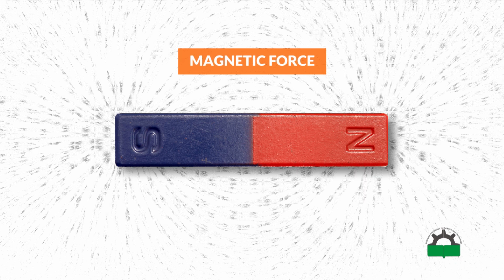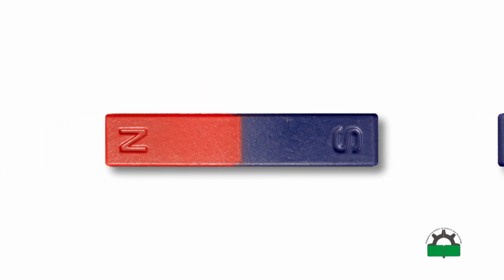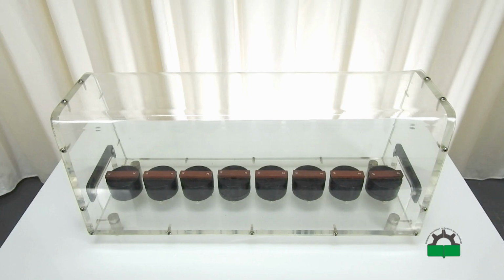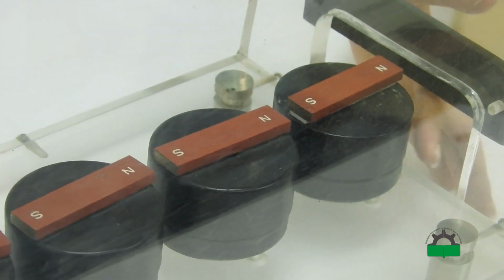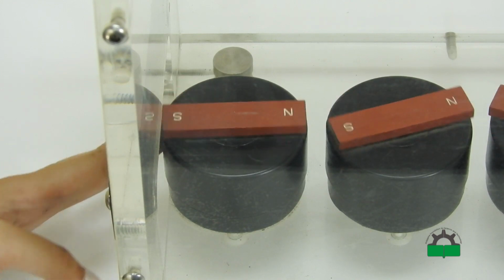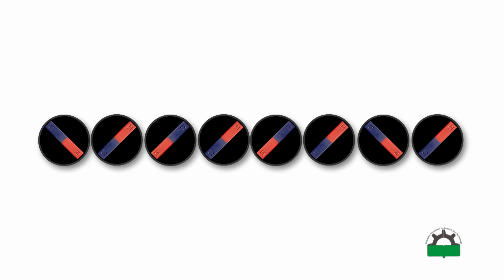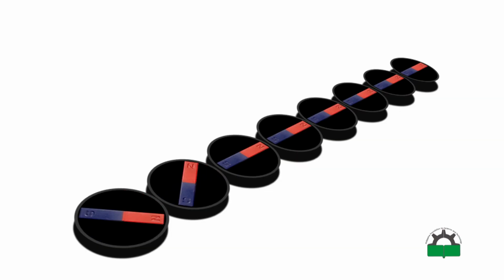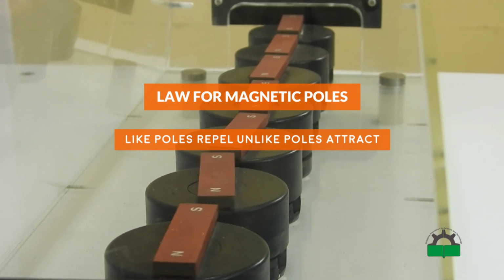Magnetic Chain Reaction